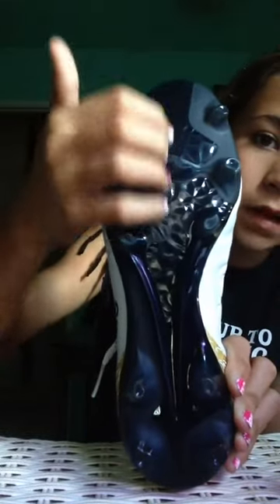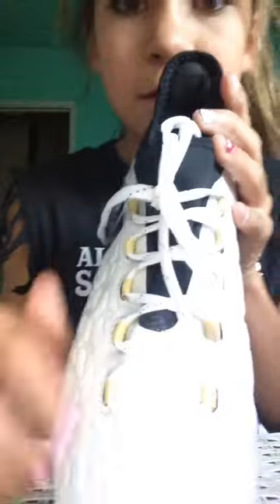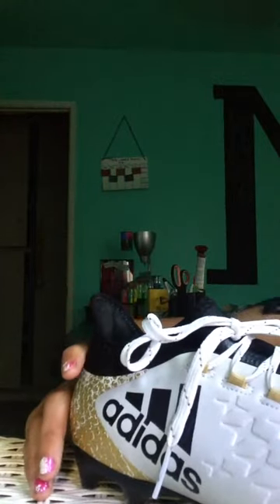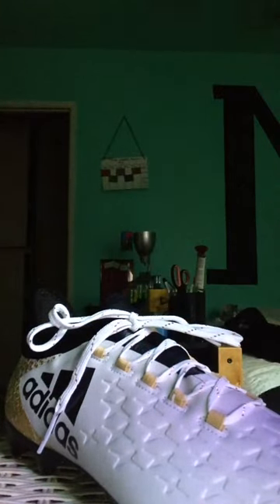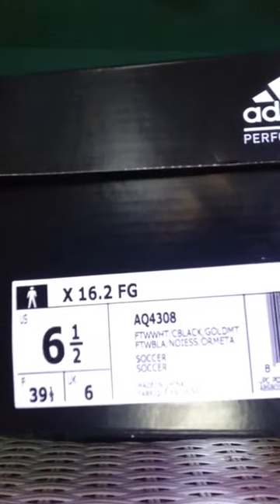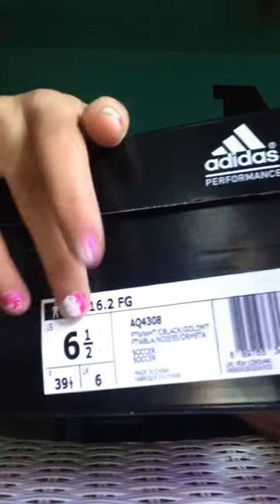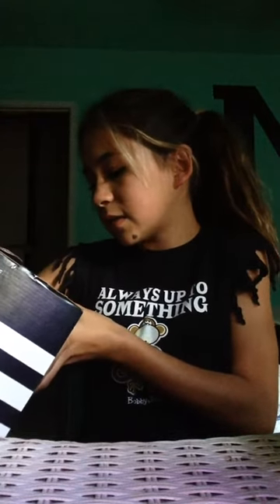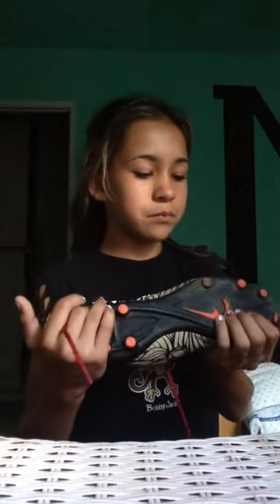Reveiw for AQ4308 cleats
I got these dope cleats at dicks sporting goods.